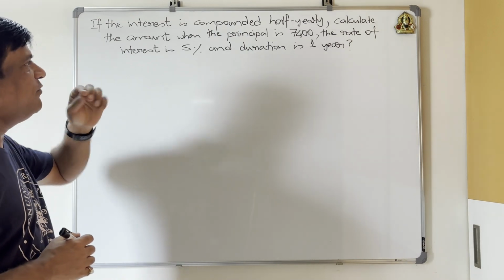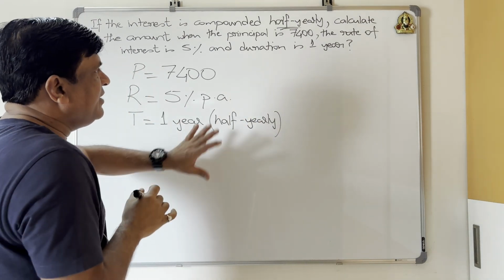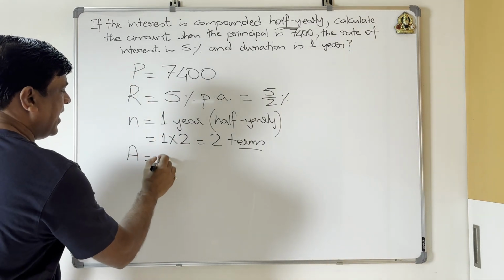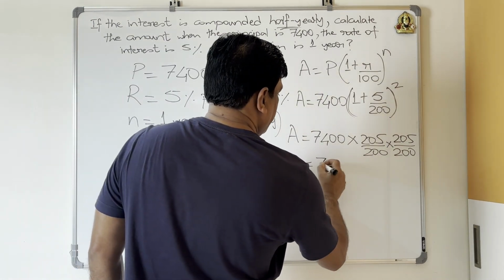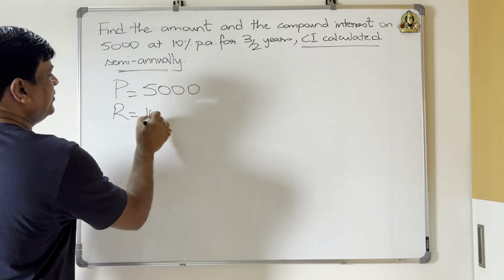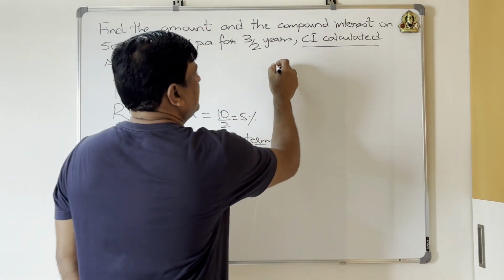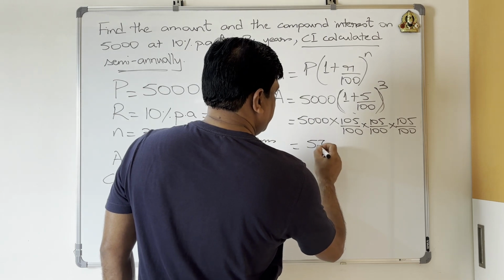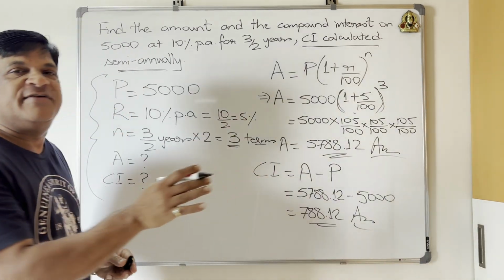Compound Interest Examples 1